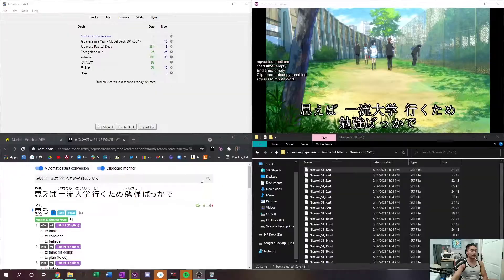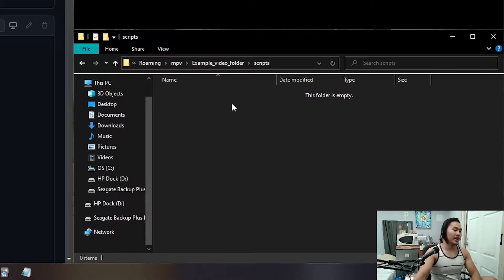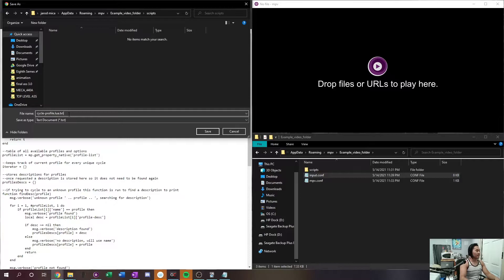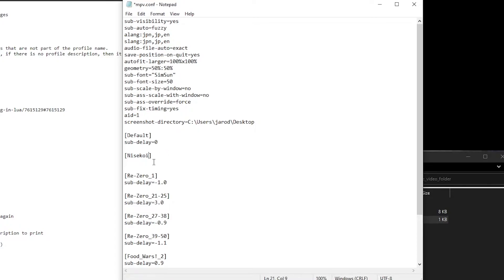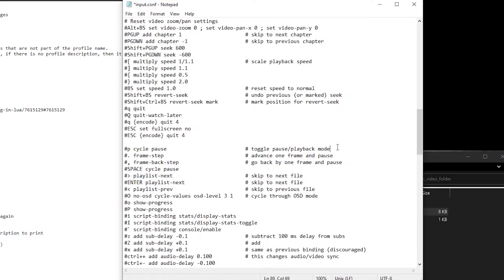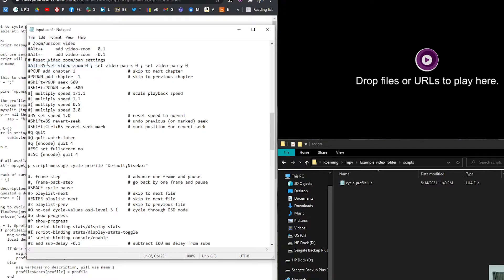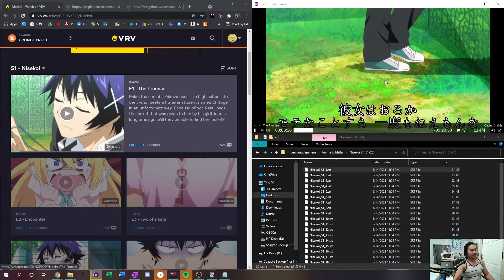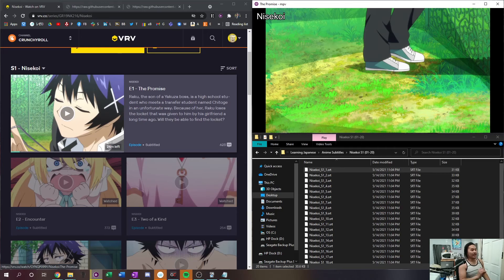Easiest Way to Match Subtitles in MPV Using Multiple Profiles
Generally, the content you stream from are all delayed a certain amount from the actual subtitle timing.  This can be easily solved by setting up profiles for the different shows you watch so that you don't have to manually set sub-delay each time you watch the same show on MPV.

Quicklinks:
Getting input.conf - 1:44
Getting the script - 2:50
MPV configuration - 3:45
Input configuration - 5:21
Find your subtitle delay - 8:30